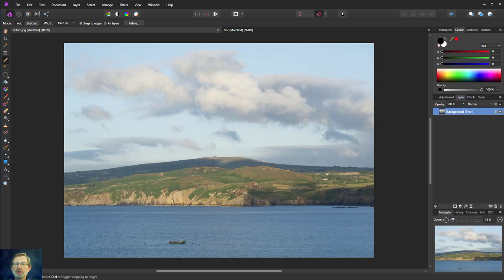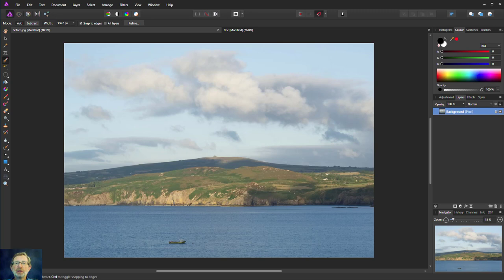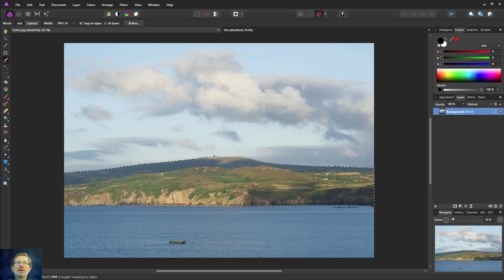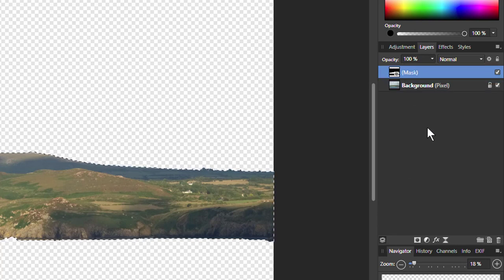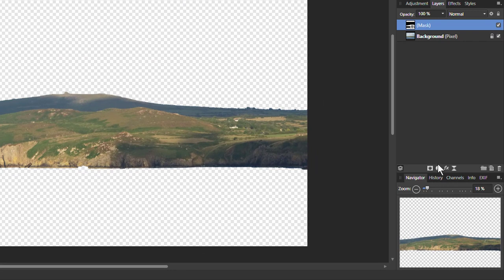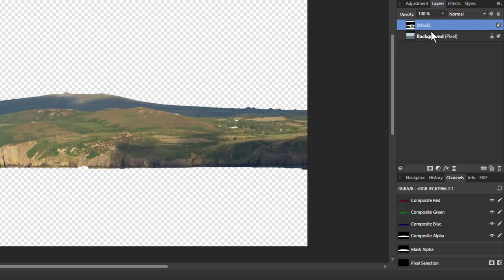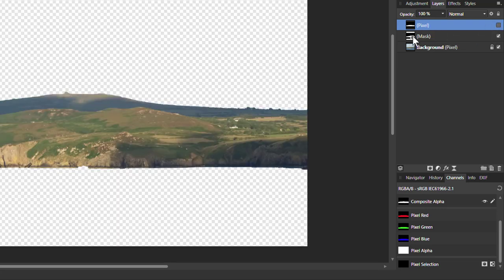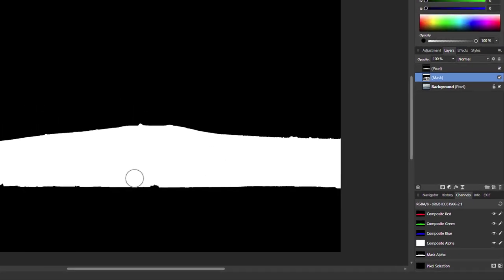Converting a Mask to a Pixel Layer in Affinity Photo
Sometimes we want to turn a mask into pixel layer, for example to do some extreme editing of it. Here's the little corner of Affinity Photo you can use to do this.

The web page for this video is here (with links to related videos)